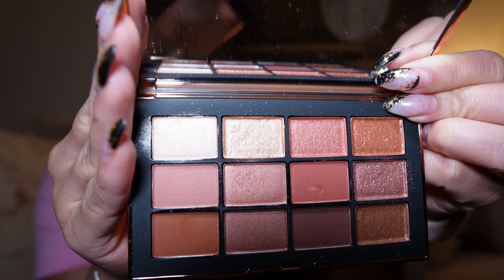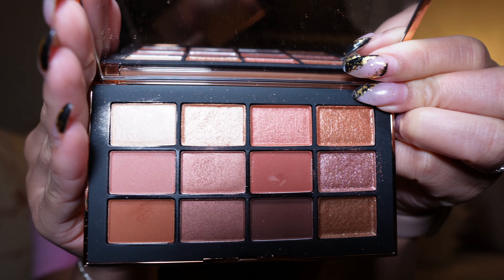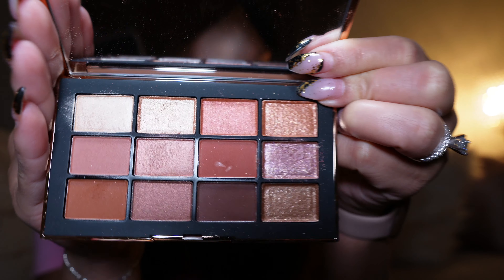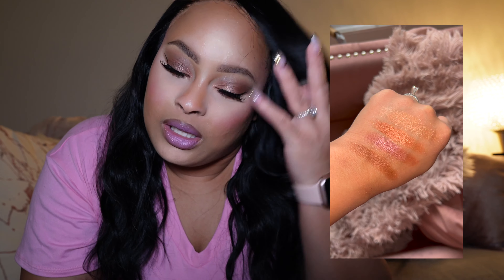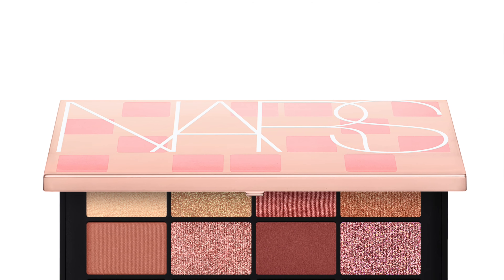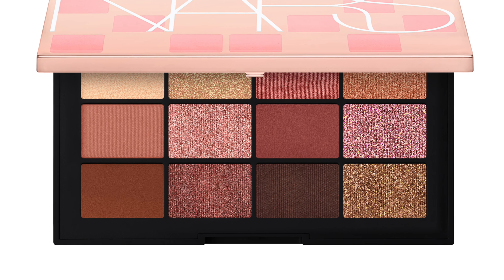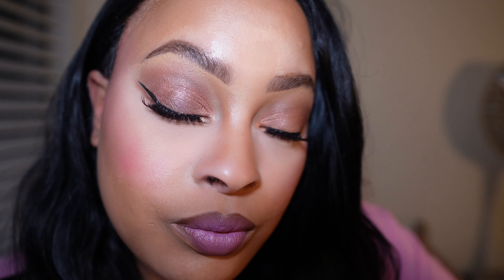NEW NARS Afterglow Irresistible Eyeshadow Palette! | Swatches | GIVEAWAY!! | Review | Tutorial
What's Up Gorgeous!

Today we are reviewing @NARSCosmeticsofficial Limited addition Afterglow Irresistible Eyeshadow Palette. It retails for $60 But Im GIVING AWAY one to one of you!

This palette is described as "Twelve colors to crave. Irresistible gaze. Create endless eye looks with romantic rose, peach, and neutral shadows curated in a delightfully pink, limited-edition palette for sultry smolder. Build and blend impeccably enhanced eyes with high-impact color and tempting textures, including buttery matte, smooth satin, and gleaming glitter, shimmer, and sparkling finishes. Undeniably enticing. Satisfyingly sweet. Eye candy awaits"

4) SHARE my IG post of this look on your story
5) REPOST my TikTok video !

This was really fun to make and can't wait to see who wins!!!